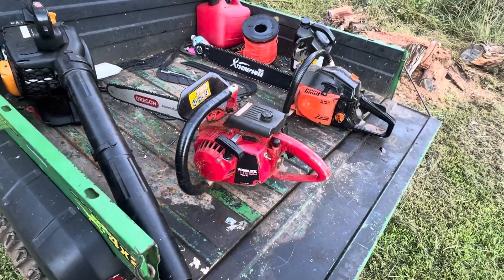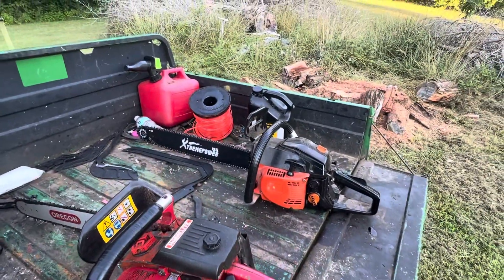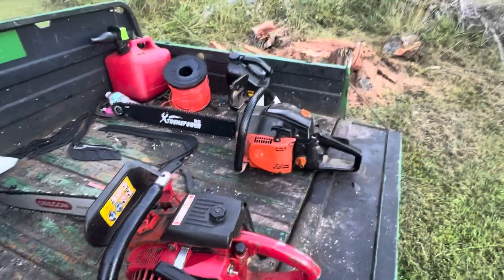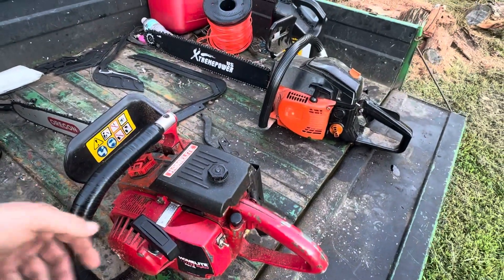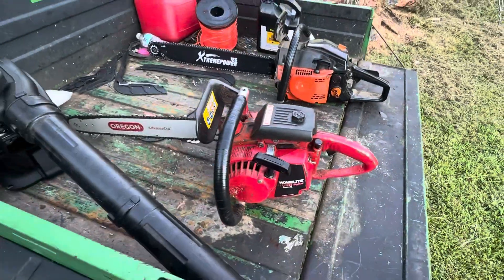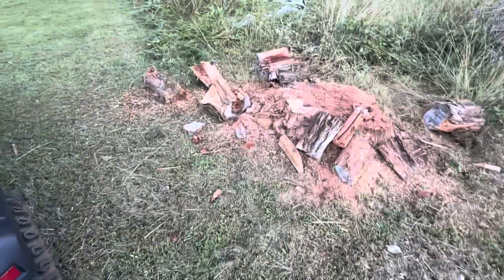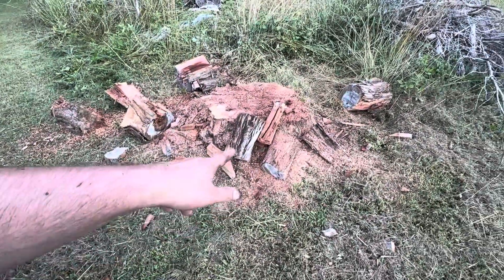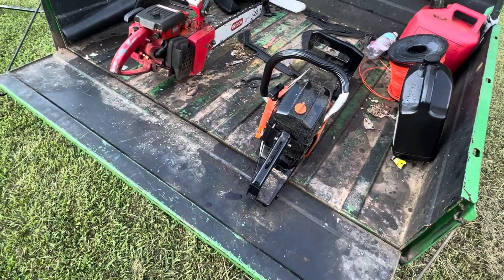homelite big red did cut the stump out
already got the stump out off camera and I will do a wood cut with the saw and the xtermepowerus chainsaw